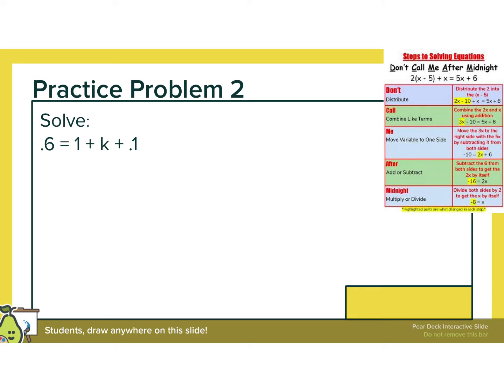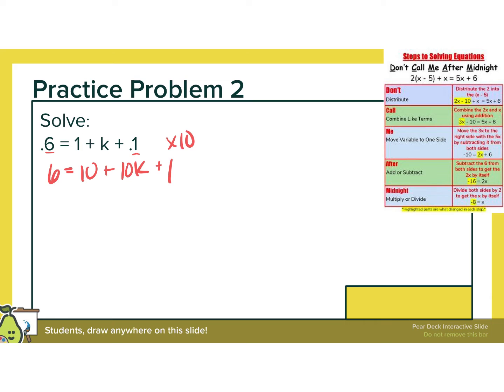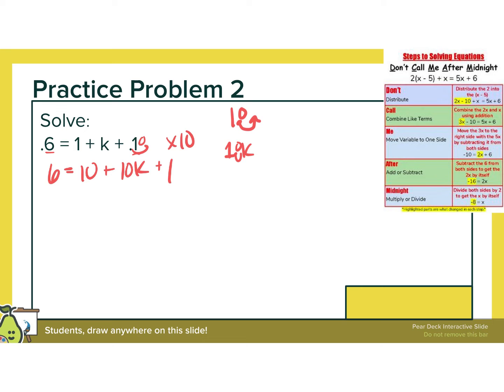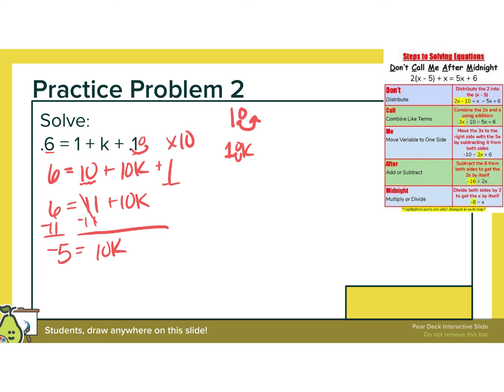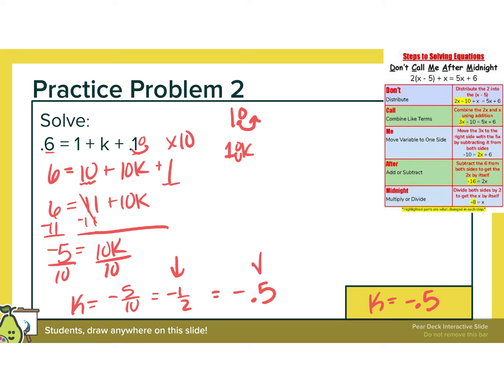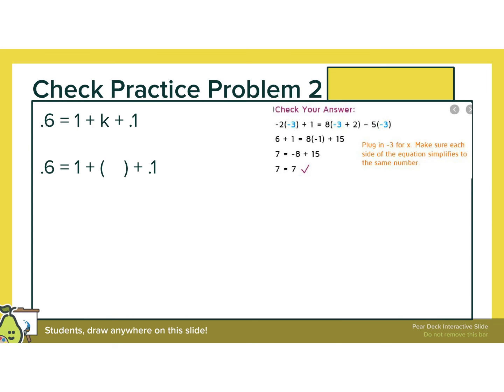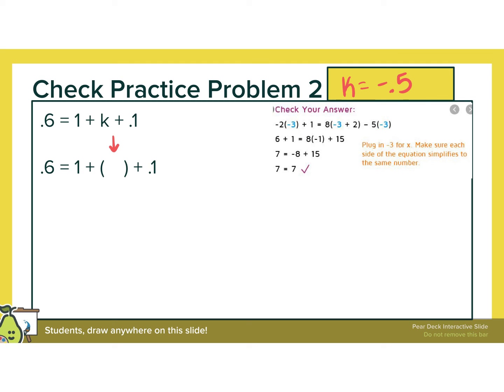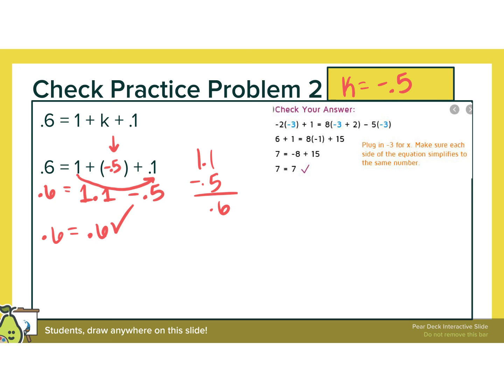Solving Linear Equations with Decimals pp2